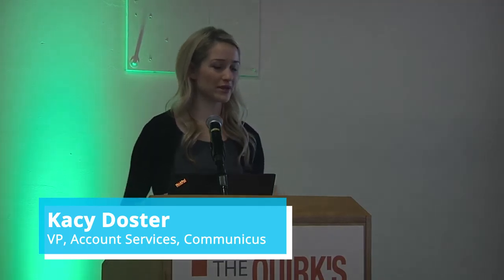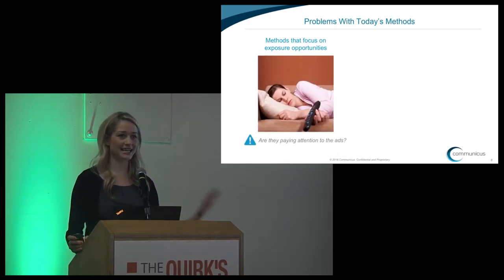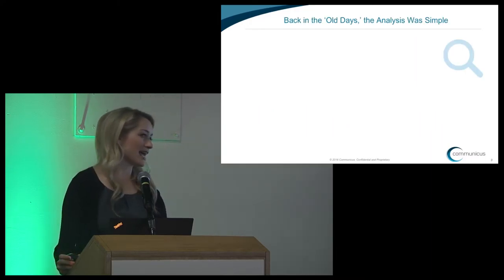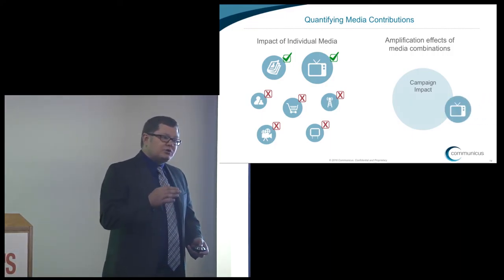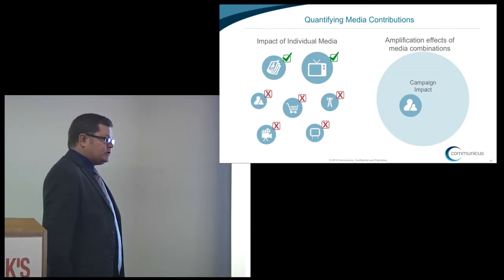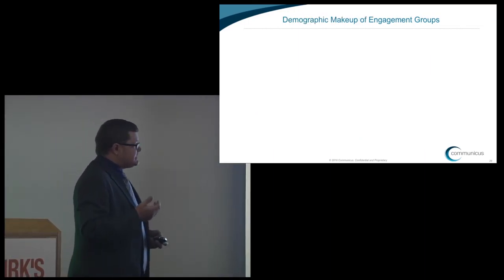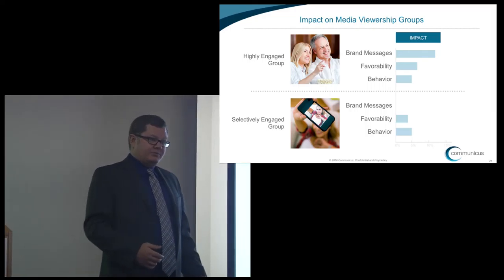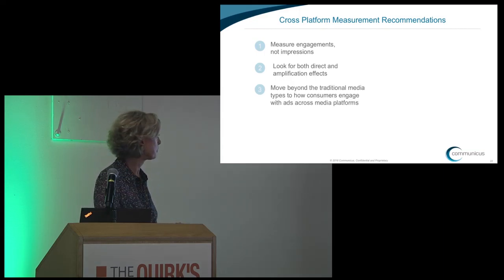Untangling the Web of Cross-Channel Advertising Interactions (The Quirk's Event 2016)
Untangling the Web of Cross-Channel Advertising Interactions:

As the advertising environment has become increasingly more complex, our ability to isolate the roles of different elements within an overall campaign needs to improve. Quantifying advertising effectiveness one ad at a time is not enough, nor can big data analytics alone explain the persuasive impacts of intricate cross-channel campaigns. How can we provide research-based insights that illuminate how a myriad of impressions combine in the mind of the consumer to produce in-market changes in brand attitudes and behaviors?

This presentation illustrates new research that combines implicit and explicit measures with statistical overlays to untangle the web of cross-channel advertising effectiveness. The research involves media-neutral implicit measures that isolate advertising impact on brand favorability combined with a suite of statistical models that illuminate how combinations of elements work together to build the brand. Overlaid with direct quantitative and qualitative questioning, we can quantify how a total campaign coalesces, understand why and discover ways to make it work harder.

We show how the approach can be used to identify the synergistic and amplification effects of each campaign element – including traditional ads, native ads, branded content and other executions – in producing overall campaign effectiveness. We demonstrate how the powerful stories that result can enable researchers to provide insights that drive real change in senior management’s understanding of how advertising works.

PRESENTATION TAKEAWAYS:
-How researchers and insights professionals can identify the ways in which a myriad of media channels and messages combine in the mind of the consumer to build the brand.
-How implicit measures like pre/post change among self-selecting test and control groups can combine with direct questioning to provide superior depth of actionable insights.
-Employing complex statistical methods while using storytelling techniques to tell a clear and concise story to non-research audiences.

SUBJECTS COVERED:
-Data visualization
-Predictive analytics
-Storytelling/data interpretation
-Industry trends – future of marketing research
-Mixed methods (qualitative, quant, mobile, SM)
-New techniques – qualitative and quantitative